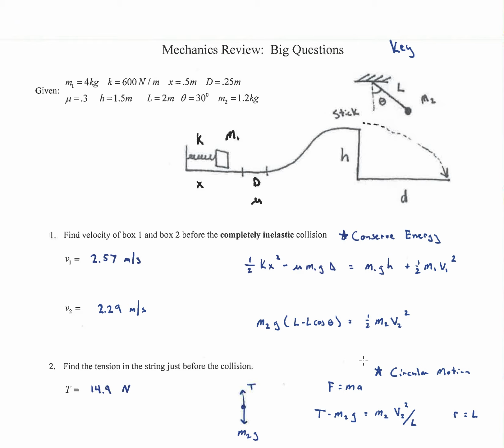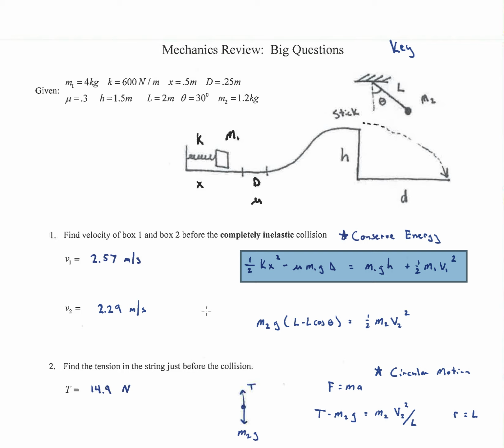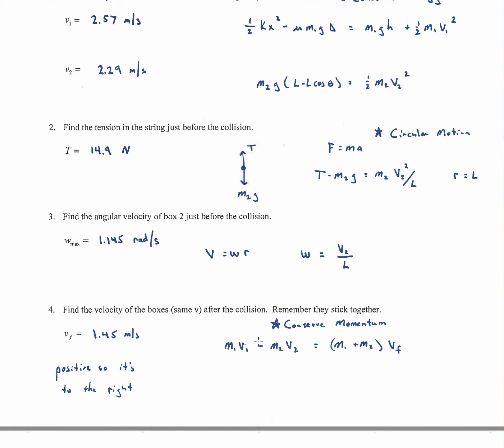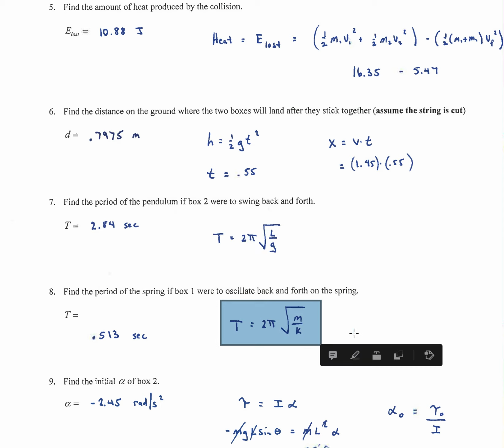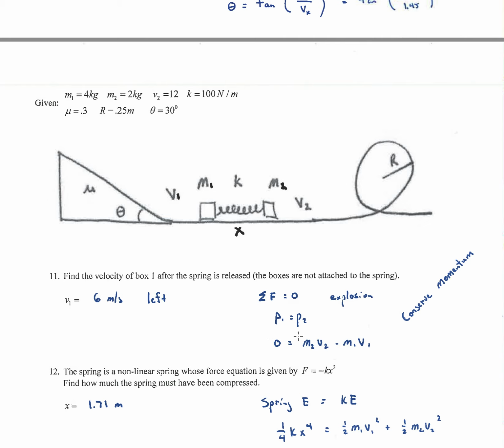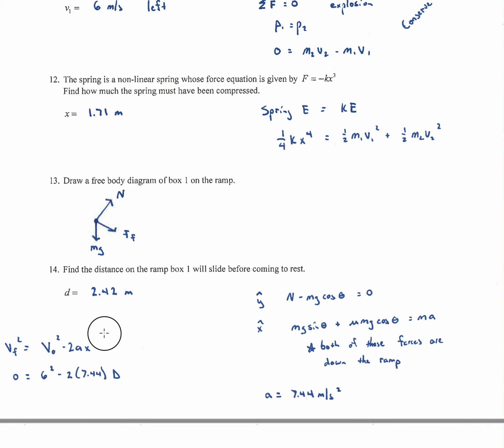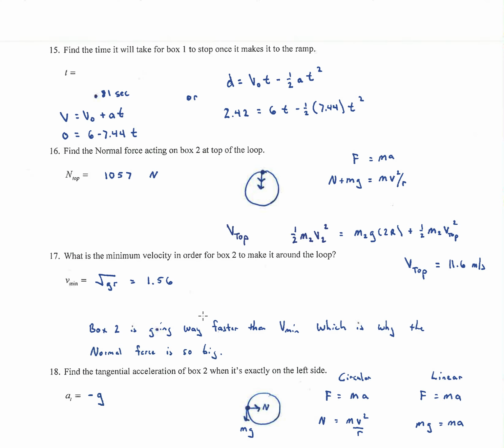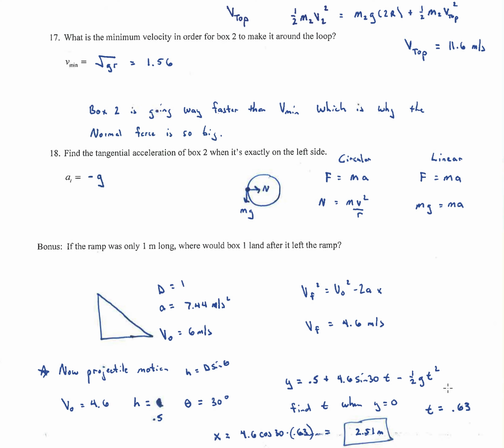Mechanics Review VIdeo Guide